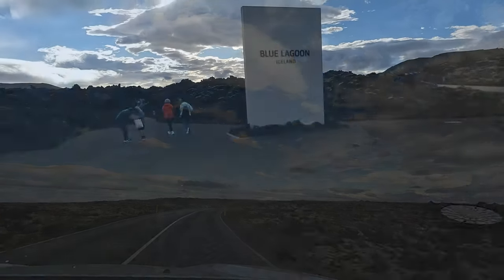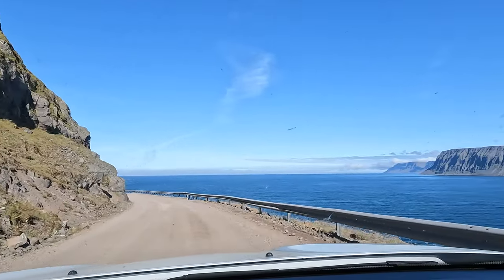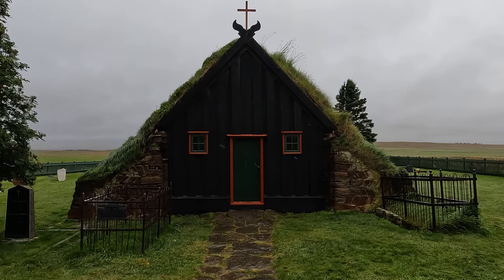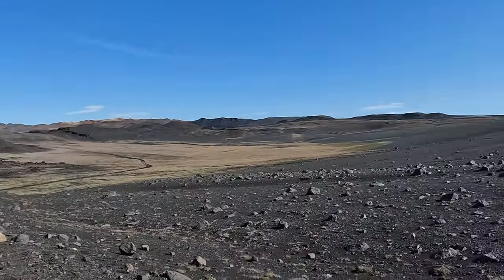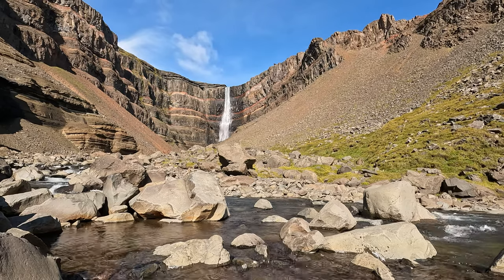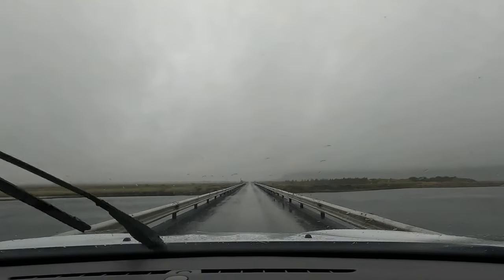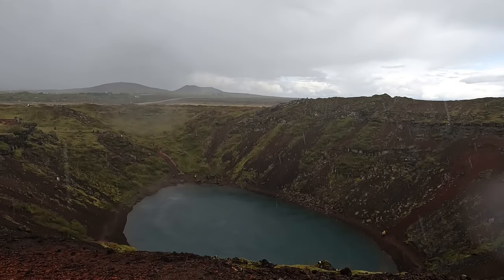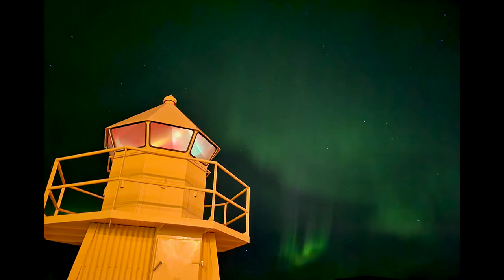Exploring Iceland | 15 Days in the Most Beautiful Country on Earth | Full Trip Story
From beaches to lava fields, midnight sun to endless night; fire to ice, join me for an adventure around one of the most stunning and ecologically diverse countries in the world. Over the course of 15 days, we'll explore the entire ring road around the country as well as some additional regions a little bit off the beaten path. All along the way, I'll share my experiences and impressions of various spots as well as some interesting facts and tidbits about Iceland and the people who live here.

Please note, while I consider myself an Iceland enthusiast, and I have visited the country multiple times, I am by no means an expert or a local. As such, I want to apologize for any and all pronunciation or factual errors I may have made, and if you do notice any of these, feel free to correct me in a comment below.

All footage seen in this video was shot by me on a combination of a Sony a7 ii, a Gopro Hero 10 Black, and a Samsung Galaxy S21.